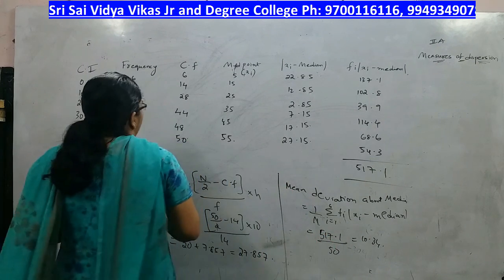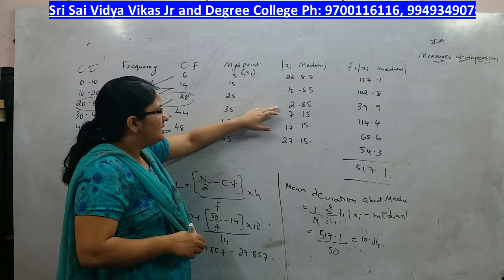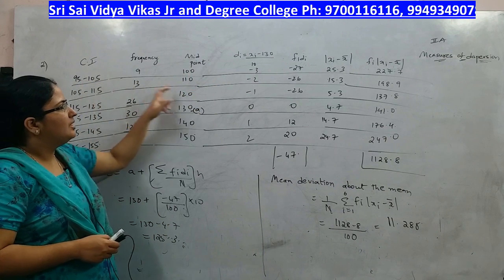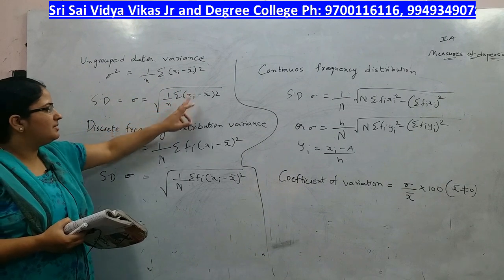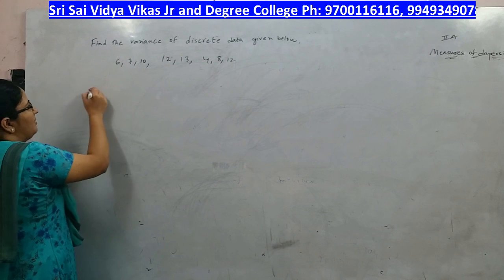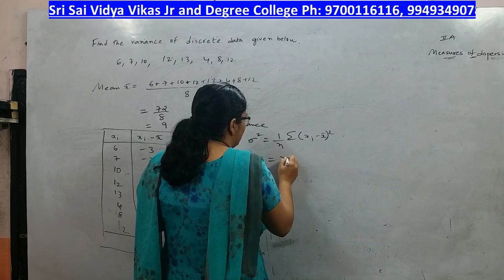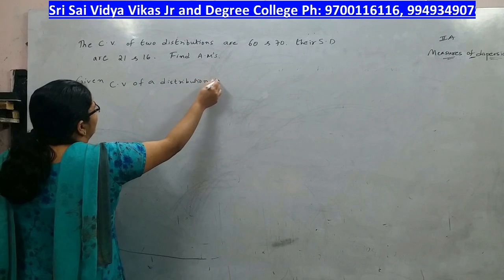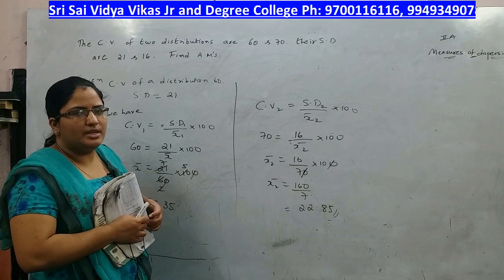Inter 2nd yr Maths- 2A (MPC,MEC) Measures of Dispersion - 2